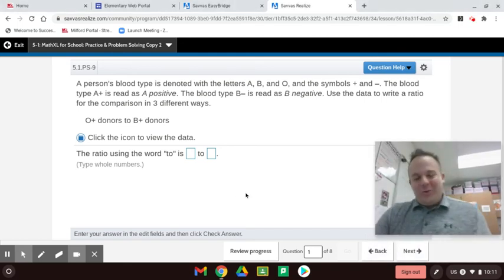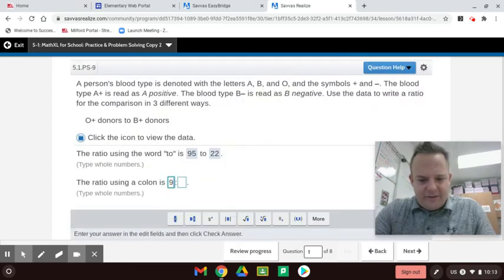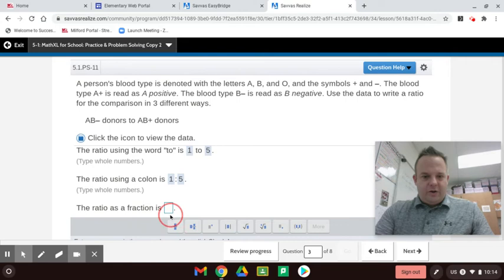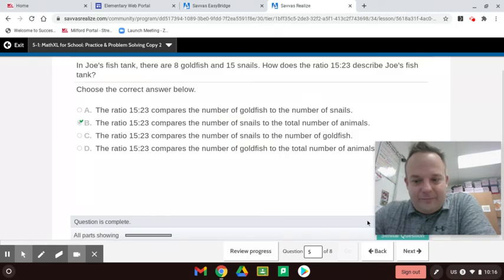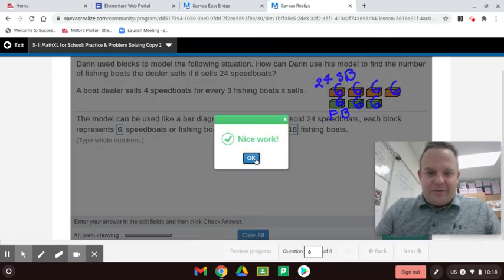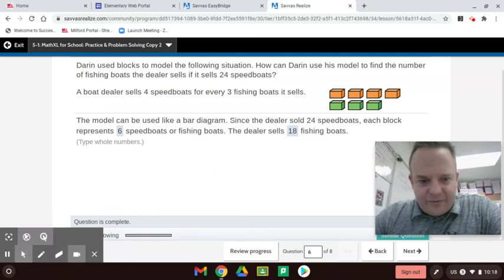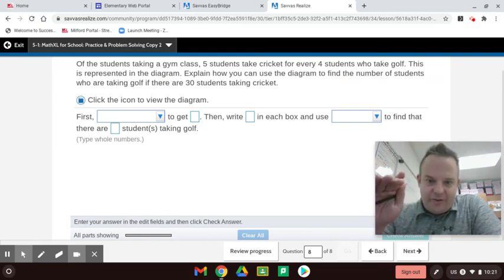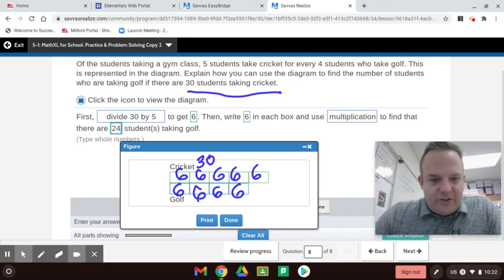Ratio Sixth Grade Math Lesson 5-1 Practice & Problem Solving EnVision 2.0 Savvas Realize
Ratio Sixth Grade Math Lesson 5-1 Practice & Problem Solving EnVision 2.0 taught by Sixth Grade Math Teacher Jason Jacobs.